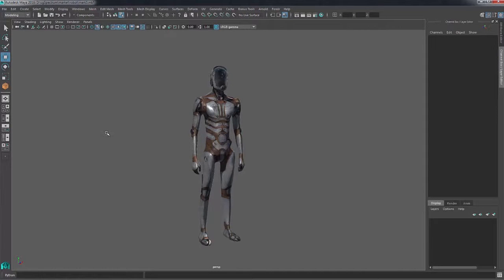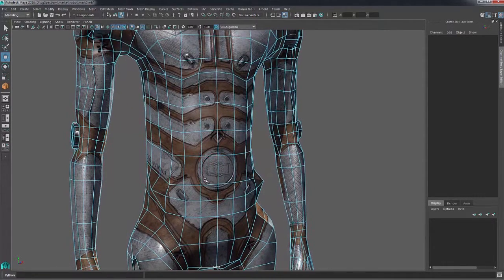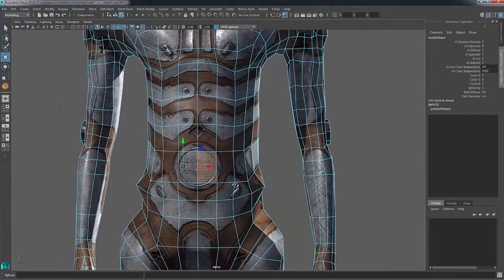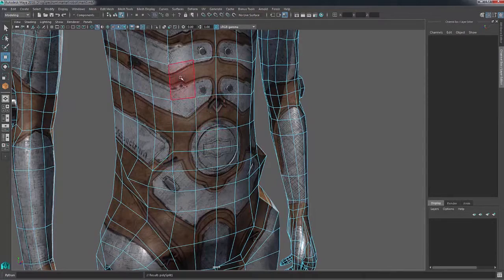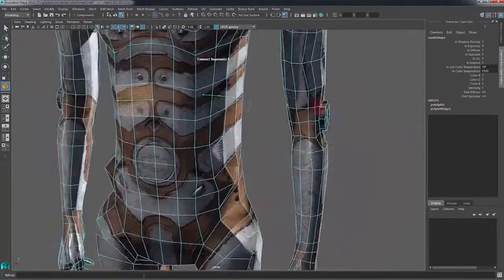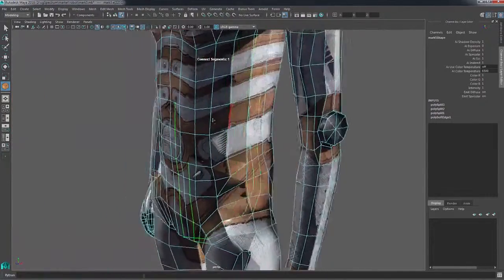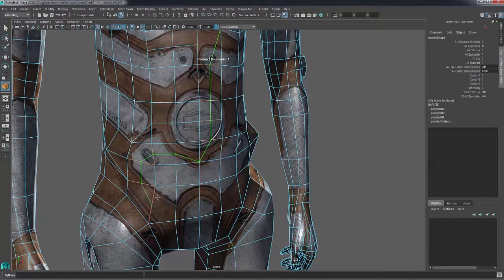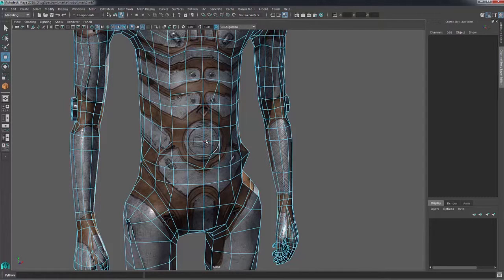Maya 2016 Basics - Connect Polygon Tool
The Connect tool lets you interactively connect polygon components by inserting an edge between them.